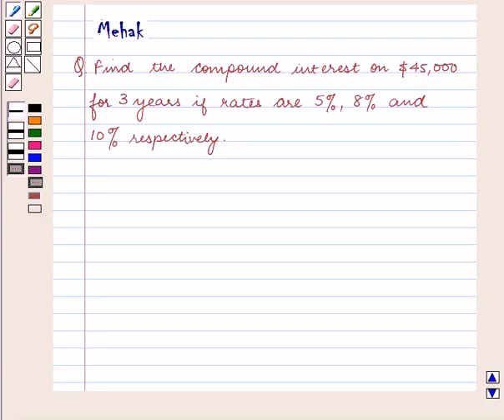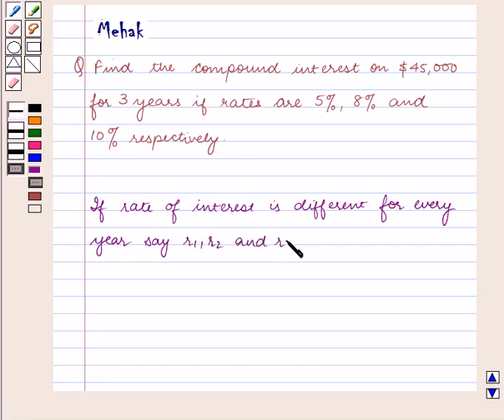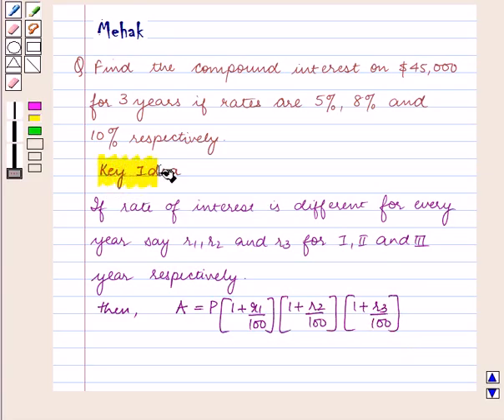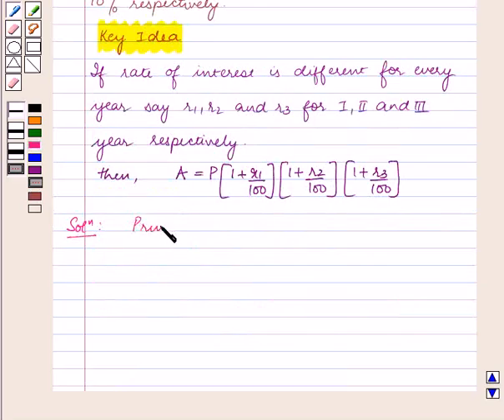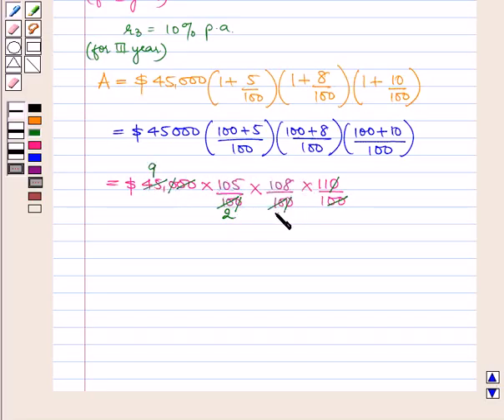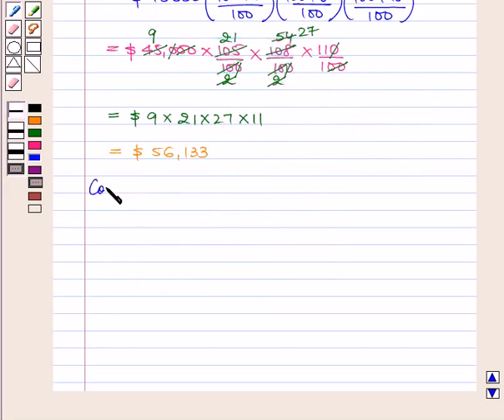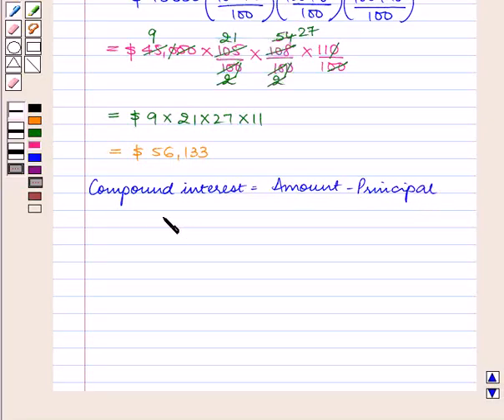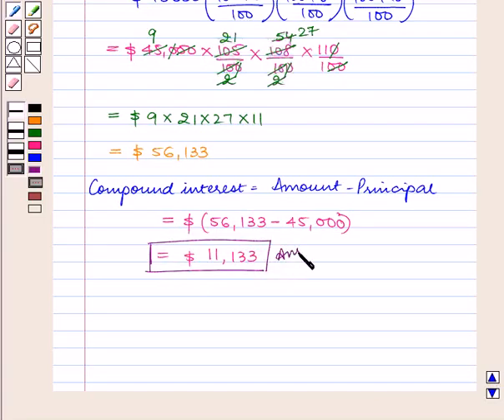Maths X ICSE 1 SE7